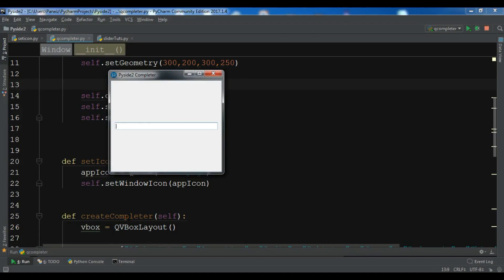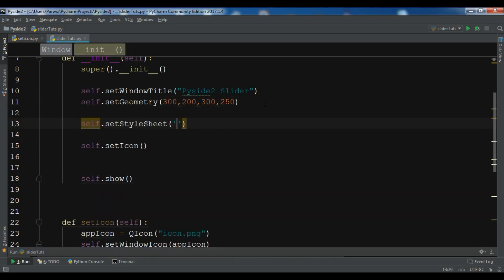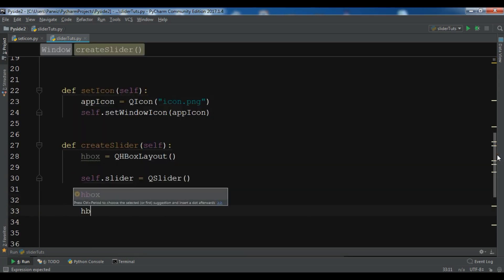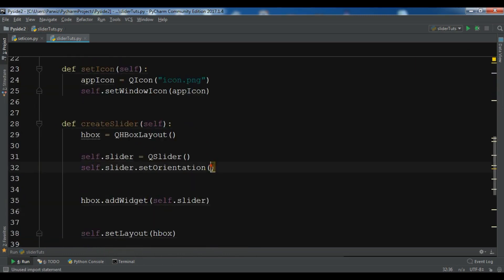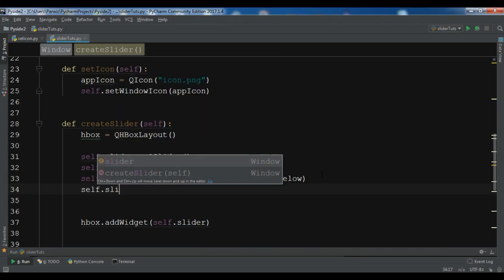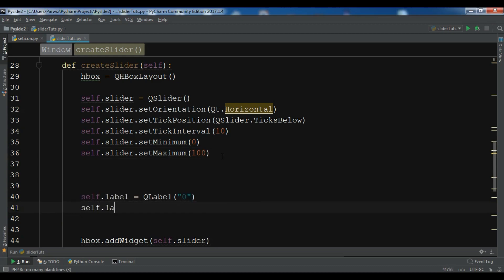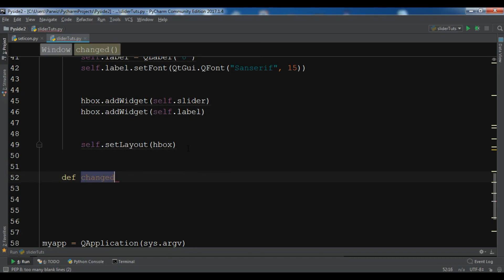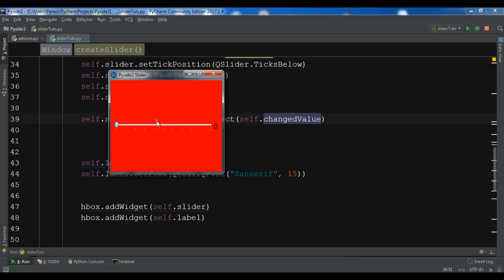Python GUI Creating Slider in Pyside2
In this Python GUI video i want to show you how to Create Slider in Pyside2, for creating of Slider in Pyside2, we are going to use QSlider class.. so the slider is the classic widget for controlling a bounded value. It lets the user move a slider handle along a horizontal or vertical groove and translates the handle's position into an integer value within the legal range.